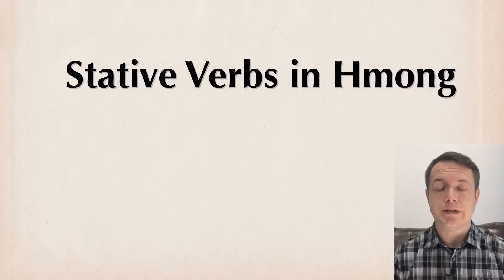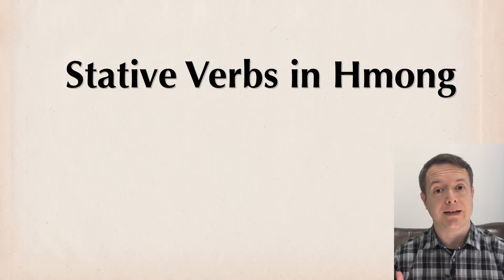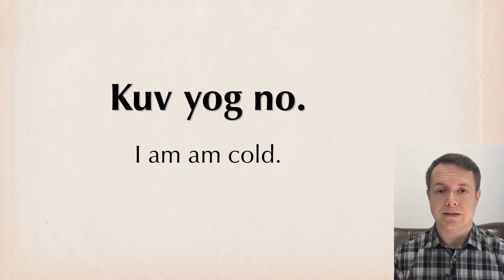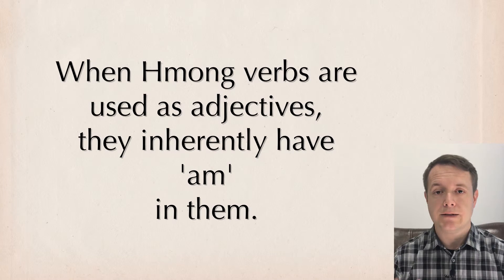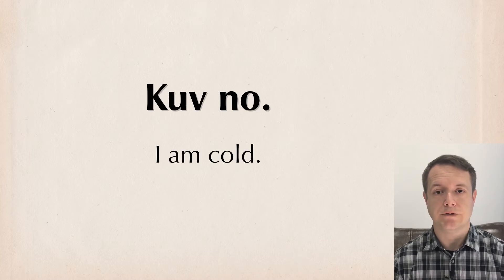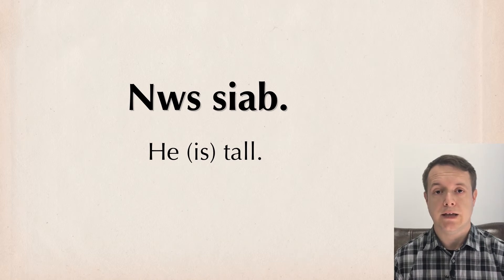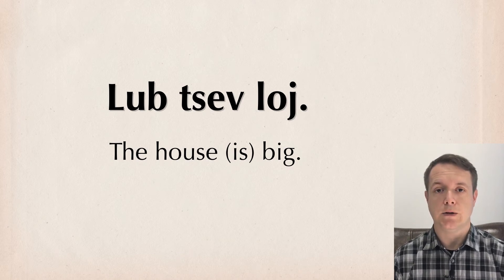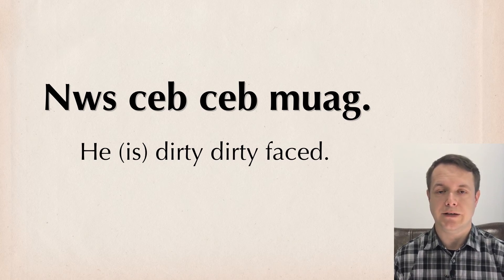Learn Hmong Grammar - Stative Verbs (adjectives)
LINKS🔗
- Our website has coaching, custom worksheets, audio files, personalized lessons and more: 📕📗📘📙📝 💿

This video discusses why we don't use 'am,' 'is,' 'are,' etc with adjectives in Hmong. For example: While in English we would say, "I am cold," in Hmong we would just say, "I cold."